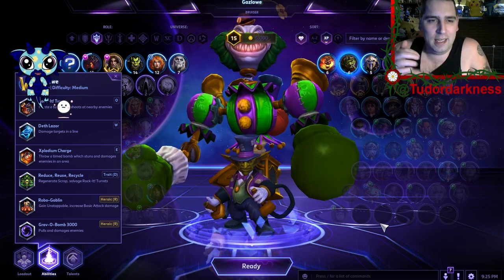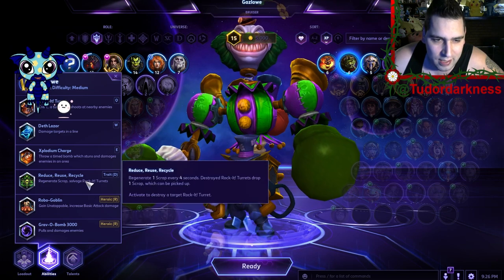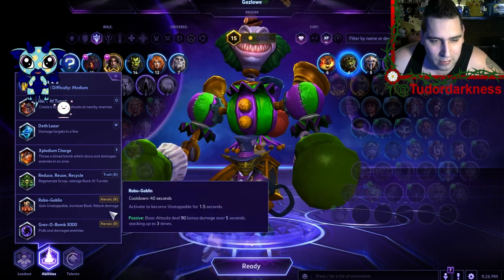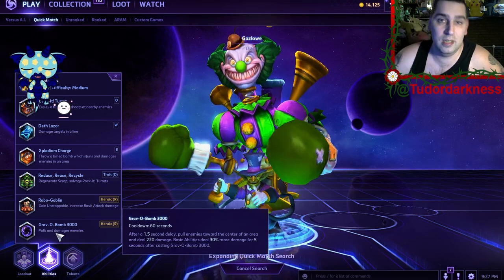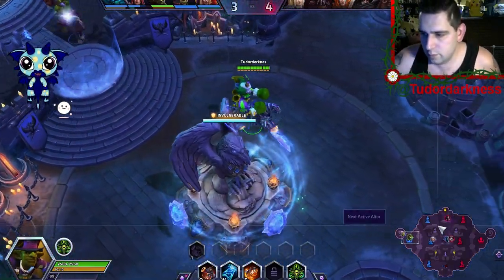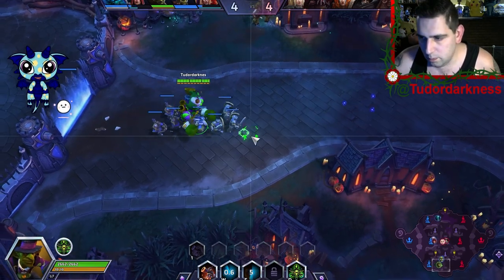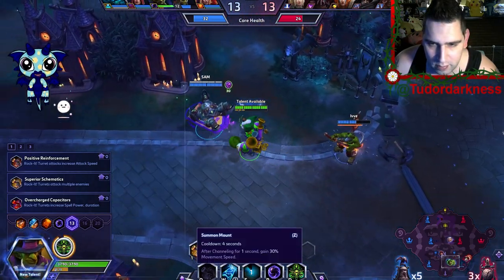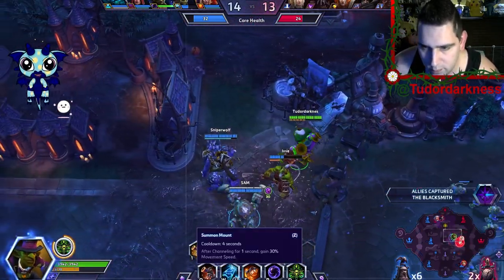Heroes of the Storm || Gazlowe Gameplay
XOXO